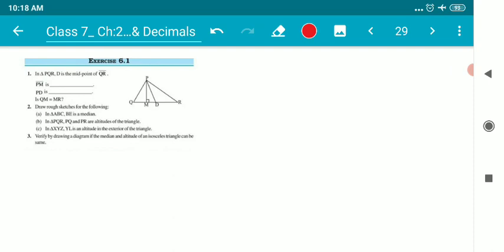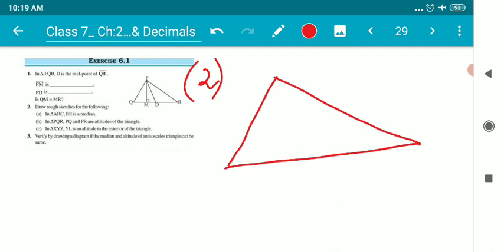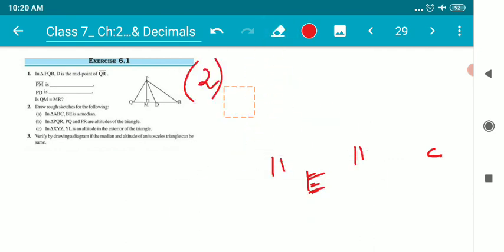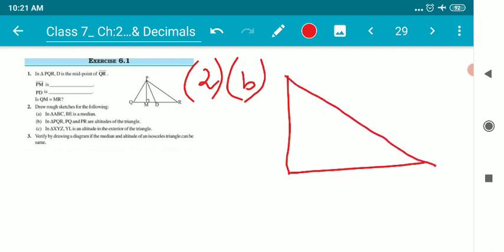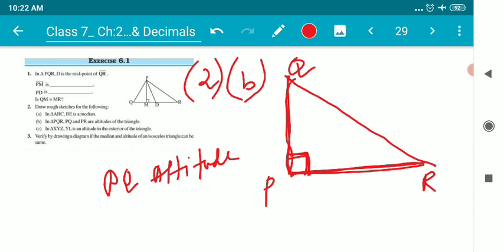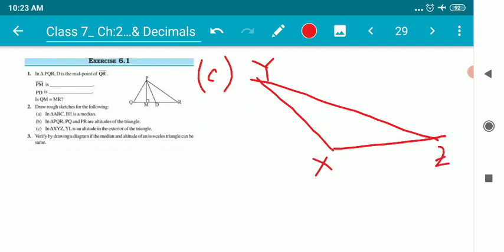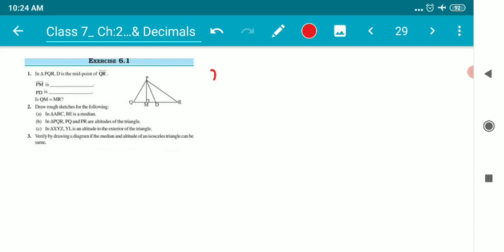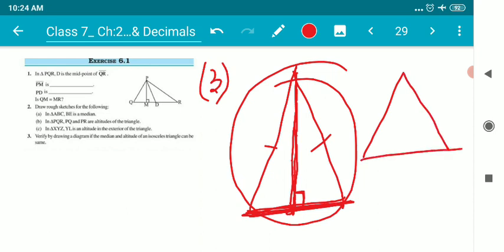Class 7_ Ex: 6.1_ Decimals